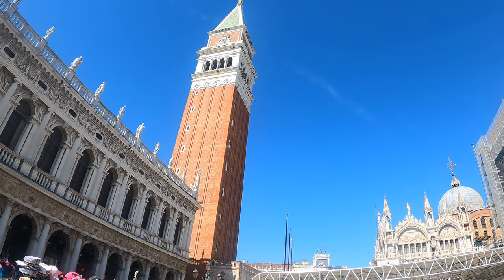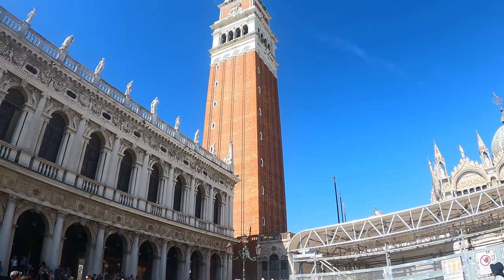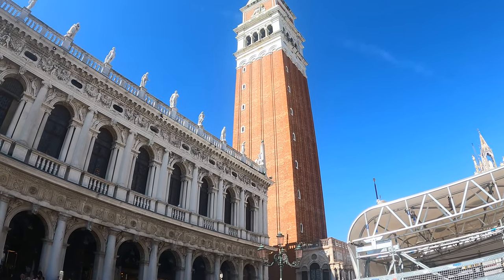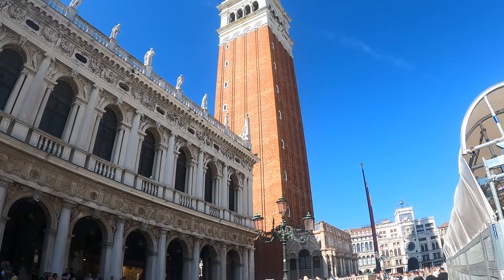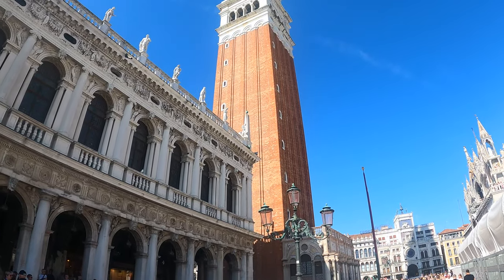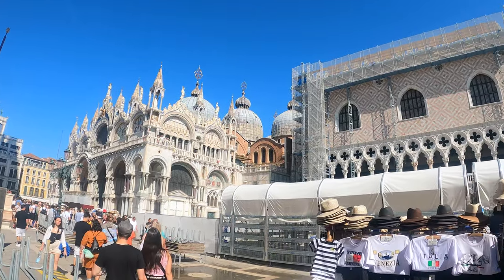Climbing St Mark's Campanile: Breathtaking Views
St Mark's Campanile (Italian: Campanile di San Marco, Venetian: Canpanièl de San Marco) is the bell tower of St Mark's Basilica in Venice, Italy. The current campanile is a reconstruction completed in 1912, the previous tower having collapsed in 1902. At 98.6 metres (323 ft) in height, it is the tallest structure in Venice and is colloquially termed "el paròn de casa" (the master of the house). It is one of the most recognizable symbols of the city.

view from st. mark's campanile,st. mark's campanile,view from st. mark's bell tower,st. mark's campanile venice,torre del'orologio st. mark's square,st. mark's basilica,st. mark's square,st. mark's basilica bell tower,st. mark's square venice italy,st. mark's bell tower,santa maria della salute,campanile di san marco,san giorgio maggiore,piazza san marco,riva degli schiavoni,doge's palace

st mark's campanile,st. mark's square cafe,st. mark's basilica,st mark's basilica venice,st mark's square,st mark's bell tower,st marks basilica,saint mark's plaza,st marks square,how to see st marks venice,how to see st mark's venice,venice views,doge's palace venice,venice tourism,venice italy travel guide,top things to do in venice,venice italy vlog,venice italy tour,where to eat in venice italy,venice tours,venice italy,venice italy things to do

Located in Saint Mark's Square near the mouth of the Grand Canal, the campanile was initially intended as a watchtower to sight approaching ships and protect the entry to the city. It also served as a landmark to guide Venetian ships safely into harbour. Construction began in the early tenth century and continued sporadically over time as the tower was slowly raised in height. A belfry and a spire were first added in the twelfth century. In the fourteenth century the spire was gilded, making the tower visible to distant ships in the Adriatic. The campanile reached its full height in 1514 when the belfry and spire were completely rebuilt on the basis of an earlier Renaissance design by Giorgio Spavento. Historically, the bells served to regulate the civic and religious life of Venice, marking the beginning, pauses, and end of the work day; the convocation of government assemblies; and public executions.

The campanile stands alone in the square, near the front of St Mark's Basilica. It has a simple form, recalling its early defensive function, the bulk of which is a square brick shaft with lesenes, 12 metres (39 ft) wide on each side and 50 metres (160 ft) tall. The belfry is topped by an attic with effigies of the Lion of St Mark and allegorical figures of Venice as Justice. The tower is capped by a pyramidal spire at the top of which there is a golden weather vane in the form of the archangel Gabriel.

You can journey up the Campanile in an elevator for these views for five euros.

view from st. marks campanile in venice venice italy mavic pro 2 illegal phantom 4 mavic mini canal drone how to canals tourism discover landscape phantom 3 coronavirus travel europe nat geo culture buildings architecture beauty explore showcase documentary national geographic venice travel guide things to do in venice Incredible views Views the views what to do in venice venice italy vlog venice travel tips